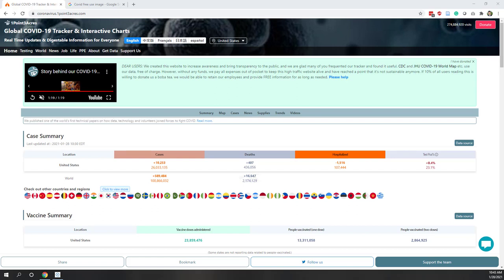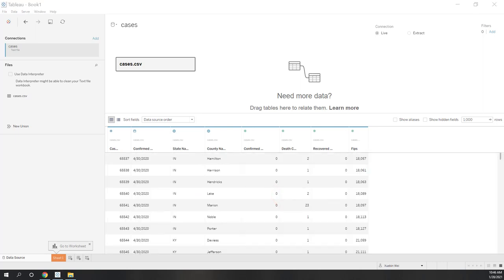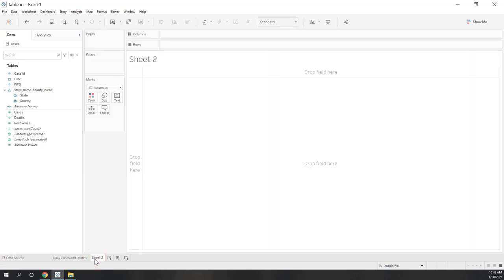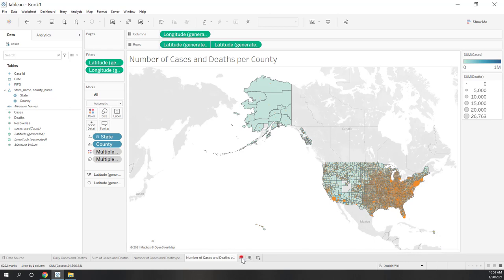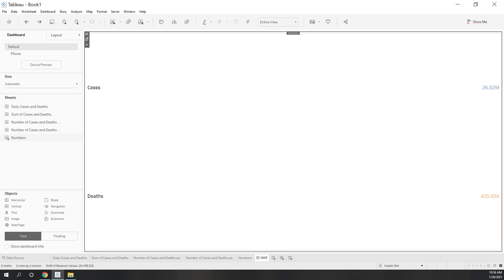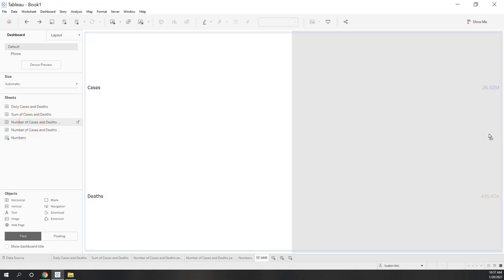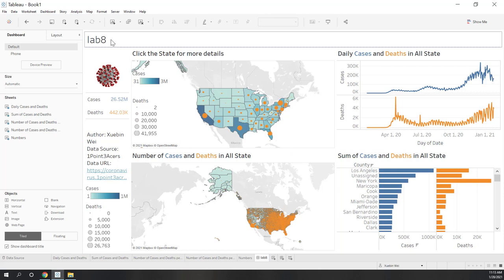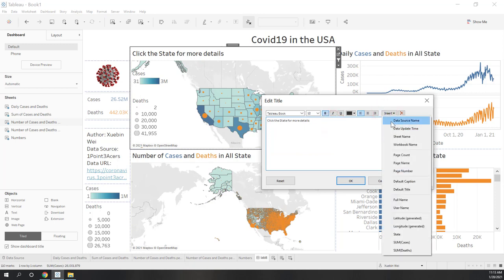Lab 8 Dashboard Design in Tableau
Objectives:
• Learn how to design a dashboard in Tableau
• Create a dashboard to visualize Covid19 data in the USA

Steps:
1. Download the Covid19 data with the URL provided on Canvas. Create an extract to seep up the queries.
2. Search the Covid free use image online and download one image.
3. Load the Covid19 data to Tableau Desktop, renames the fields.
4. Create the following five charts in Tableau:
4.1. A line chart showing the number of cases and deaths per day
4.2. A bar chart showing the number of cases and deaths per county
4.3. A dual-axis map showing the number of cases and deaths per state
4.4. A dual-axis map showing the number of cases and deaths per county
4.5. A table showing the total number of cases and deaths
5. Create a dashboard, including the following objects:
5.1. The five sheets from step4 with appropriate legends
5.2. Enable the state map of step4.4 as a filter
5.3. Set dynamic titles for the charts
5.4. Insert the downloaded image from step2
5.5. Include the data source and the name of the author
5.6. Add a dashboard title
5.7. Design the dashboard in a different device layout
5.8. Hide the charts that are used in the dashboard.
6. In Tableau Desktop, sign in the Tableau Online, and publish the workbook as First_name_last_name_lab8.
7. Log in to Tableau online and check your uploaded workbook.